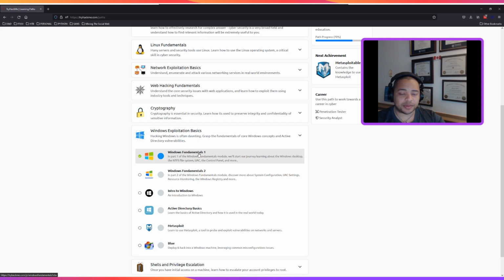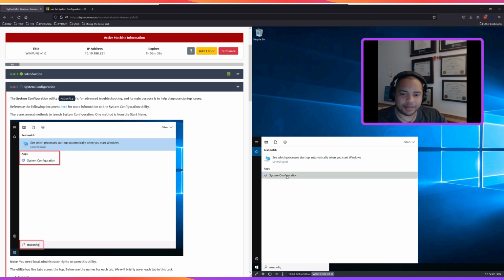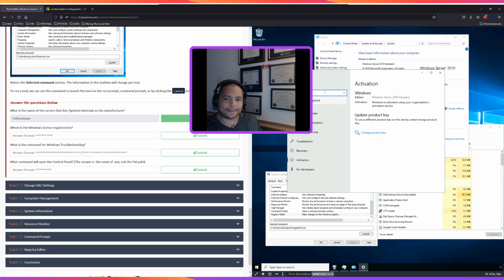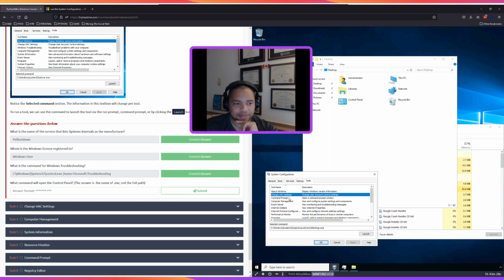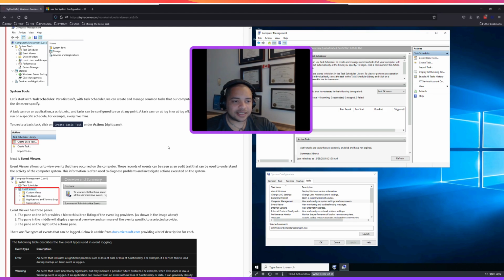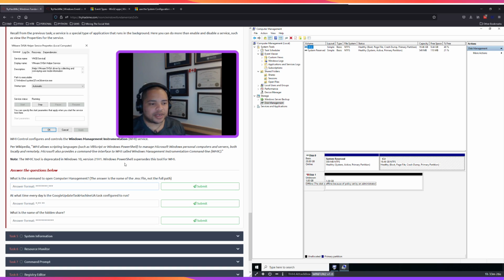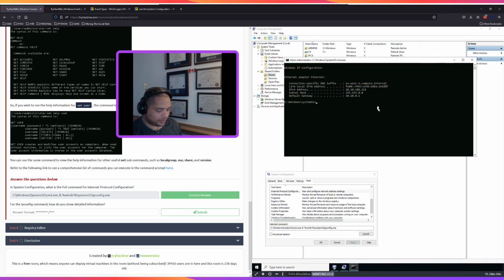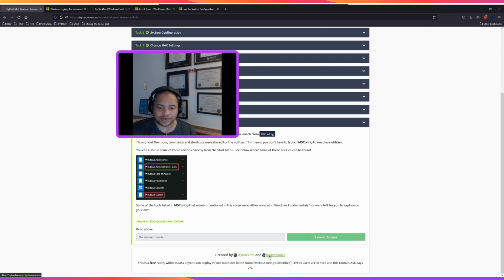Windows Fundamentals 2 - TryHackMe - [Complete Beginner Path] - Windows Exploitation Basics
"In part 2 of the Windows Fundamentals module, discover more about System Configuration, UAC Settings, Resource Monitoring, the Windows Registry and more.."